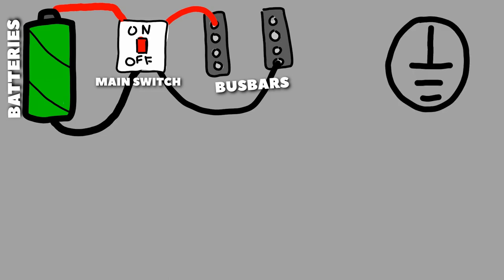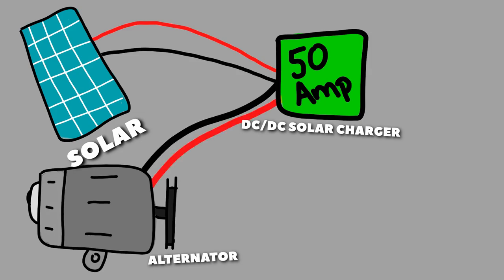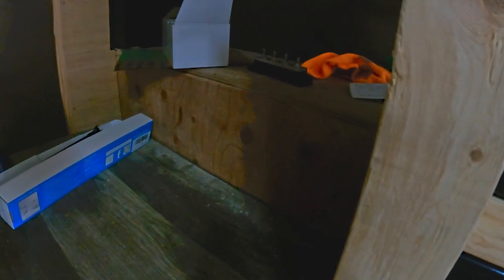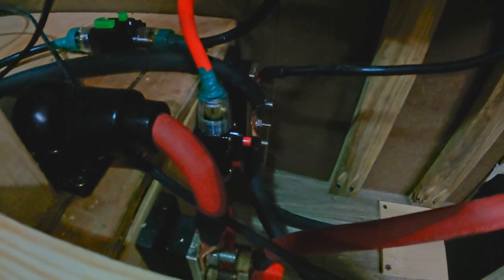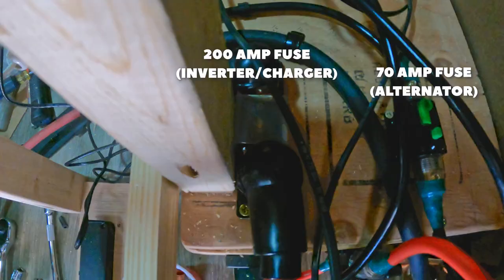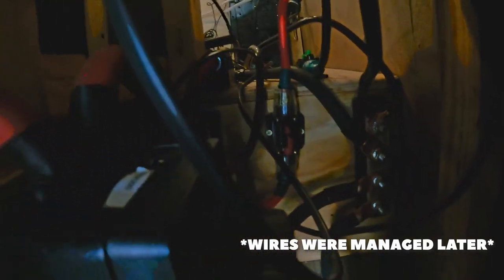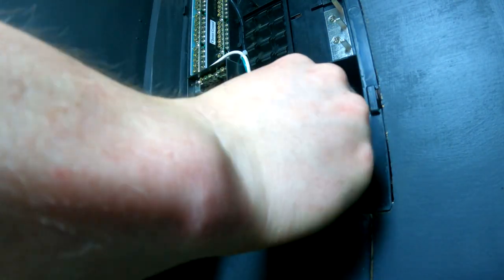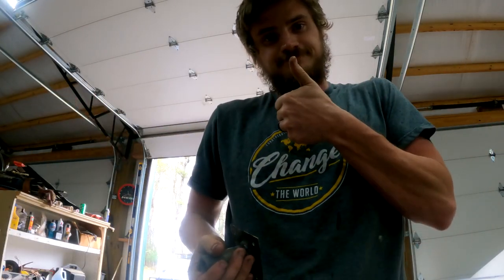Van Gaming PC And How You Can Do It Too! - Van Build - 1991 Ford Econoline 350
This is our favorite part of our van and really turns the van into a home. There were many steps and lots of planning involved in turning our van into a mobile power unit. All the devices used in our setup are linked below. If you have any questions just let us know and we will get back to you!

-Simple Diagram-

Time Stamps:
0:41 - Electrical Diagram
4:00 - Beginning Of Build

-Links-

Hammer Crimp:

Charge Controller:

Lugs (Large):

Lugs (Small):

Distribution Panel:

Solar Panels:

Power Switch:

Solar Switch: